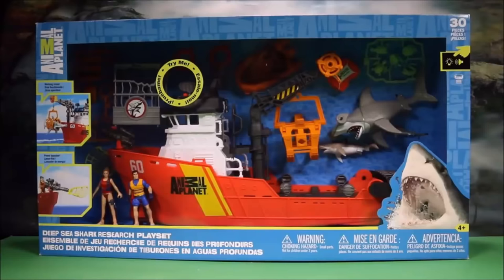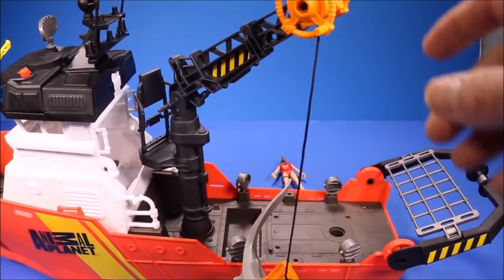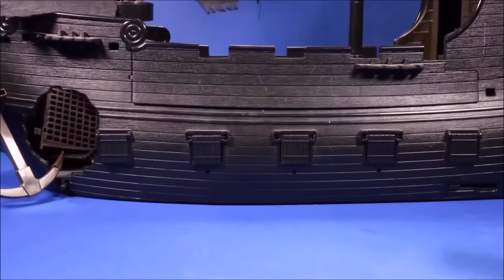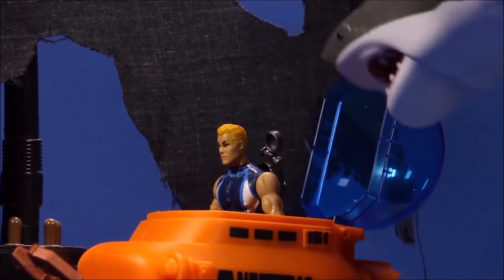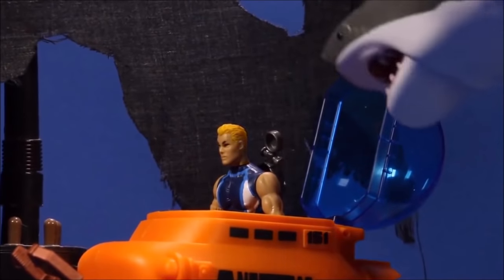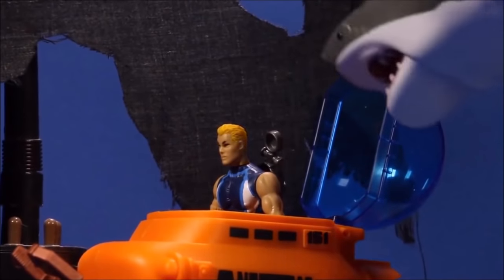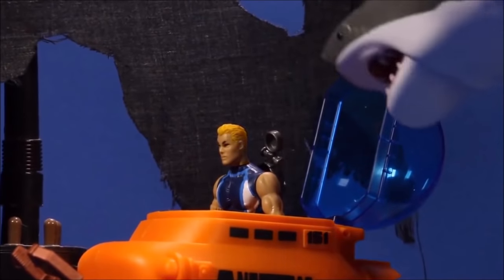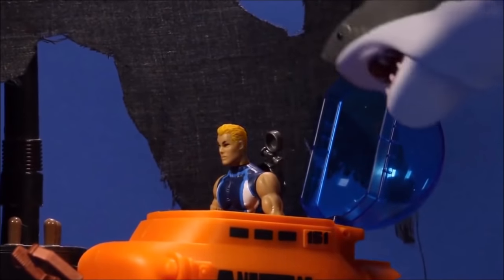SHARK WEEK!! 4 Awesome Shark Toy Video's Animal Planet Deep Sea Shark Research Playset Vs Mosasaurus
SHARK WEEK SHARK TOYS!
WD Toys presents Mosasaurus Vs Sharks and divers.Animal Planet Tiger Shark Vs Mosasaurus Jurassic World Encounter. GIANT BOX SHARKS, and Giant Shark Game. Find out what happens when the poachers are  ing the sharks for money and they come face to face with the Mosasaurus from Jurassic World. Dinosaur Toys family fun for Youtube kids

Please have fun  and leave me comments and click like it helps me a lot and its free, thanks

.Includes Jurassic Park Dino's.
Toys'R'Us is the home for Animal Planet toys, puzzles and animal themed playsets that you won't find anywhere else! Remote control T-Rex dinosaurs and creepy crawling tarantula, dino and safari play tents, plush stuffed animals and jumbo T-Rex foam dinos all in one place
• Indominus Rex figure looks like the massive dino
• Mega-chomping jaw
• Huge tail
• Color-changing skin

SCOOBY DOO Friends & Foes Action Figure Collection Scooby Doo Toy Video PARODY